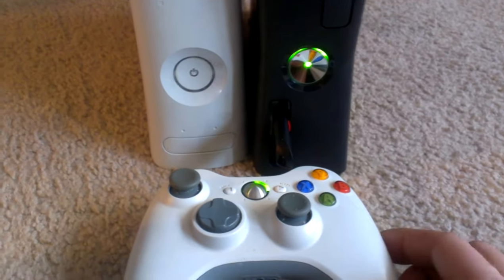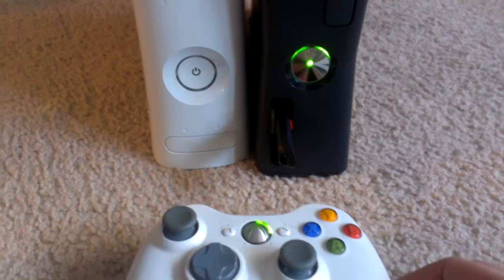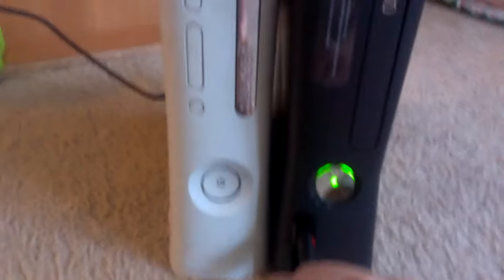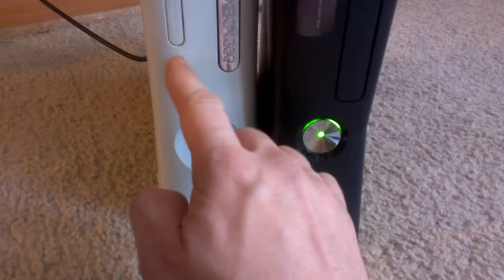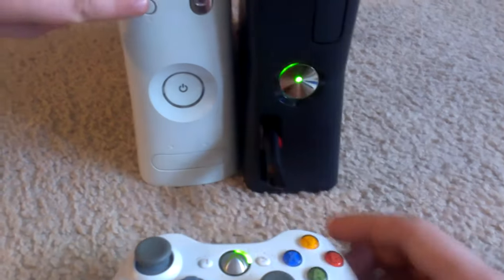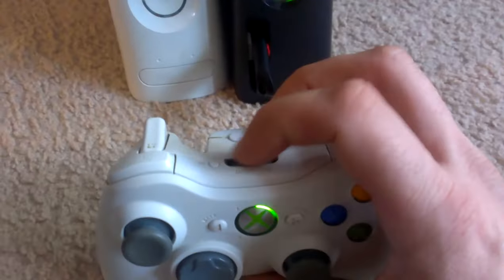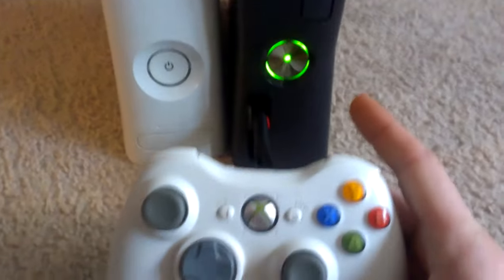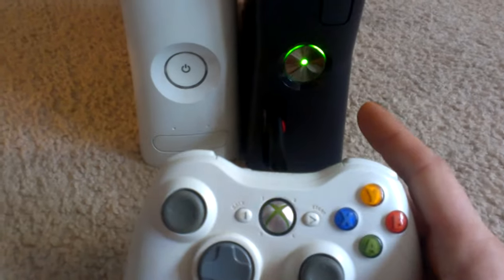How to sync the xbox 360 controller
A very fast tutorial on How to sync the xbox 360 controllerr to your xbox. Also shows you where your sync buttons are on two different xbox models.